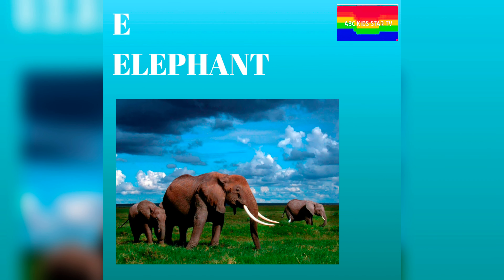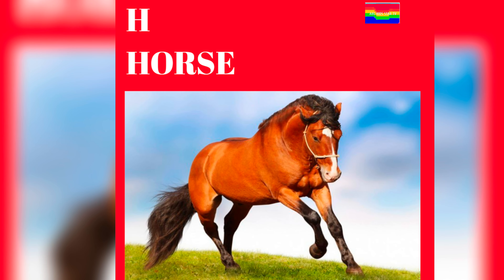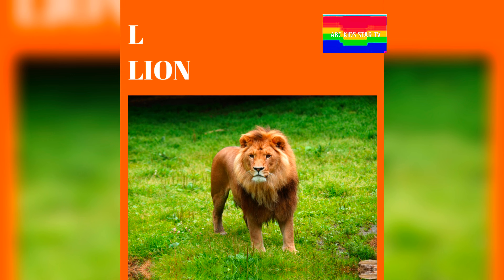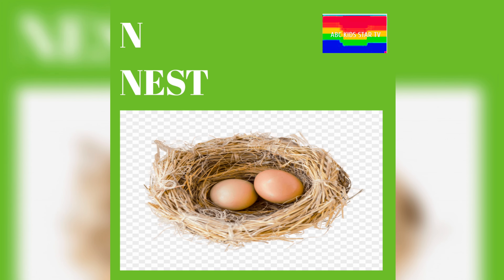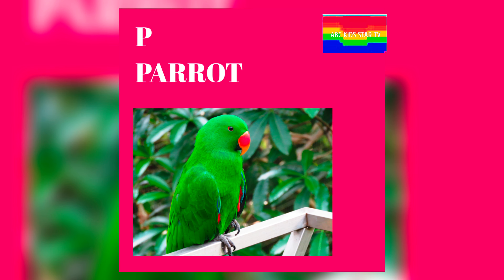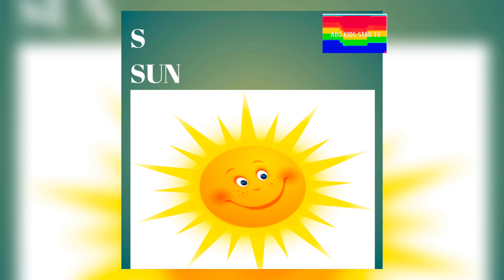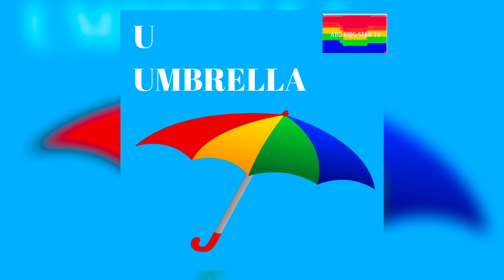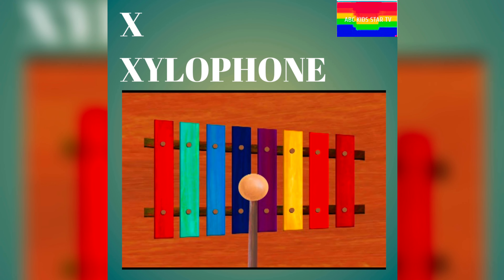ABCD l Alphabets l Phonics l a for apple l b for ball l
ABCD#aforapple